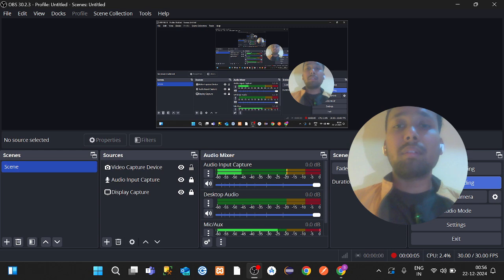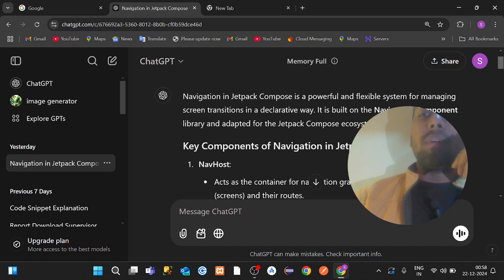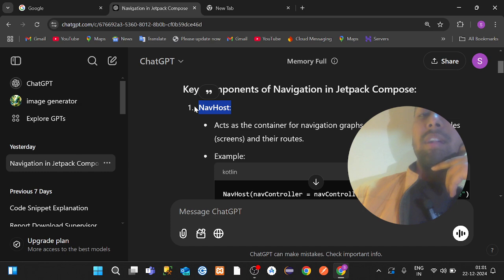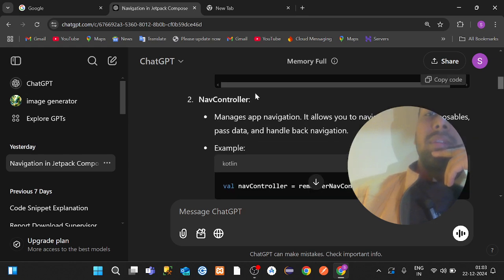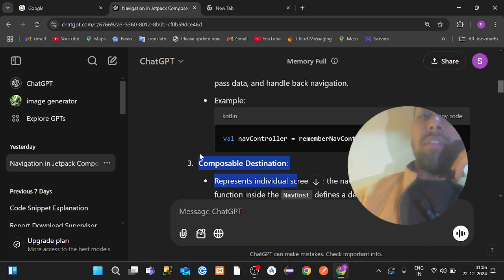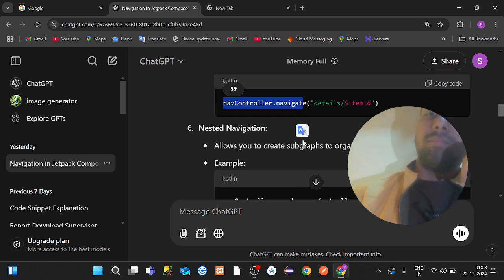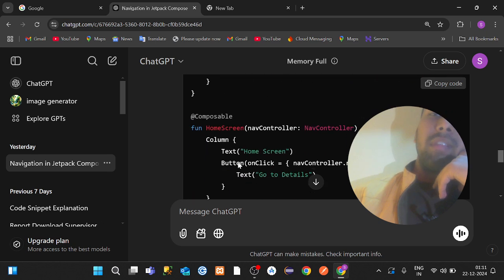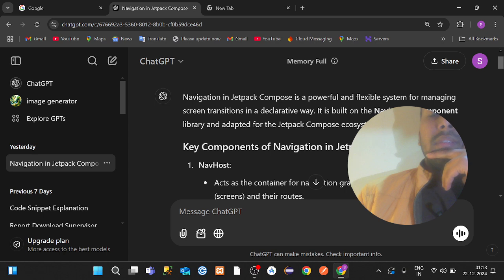Master Jetpack Compose Navigation: Simplified Guide for Beginners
Learn how to implement seamless navigation in Jetpack Compose with this beginner-friendly tutorial. Understand key components like NavHost, NavController, argument passing, and nested navigation. Perfect for modern Android app development. Watch now and elevate your Compose skills!